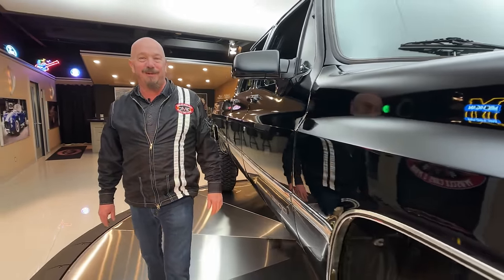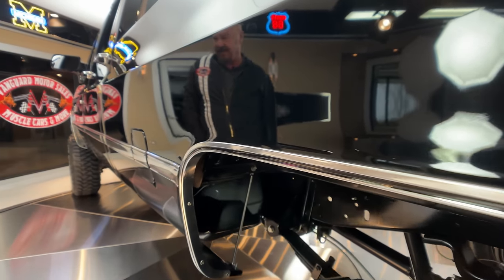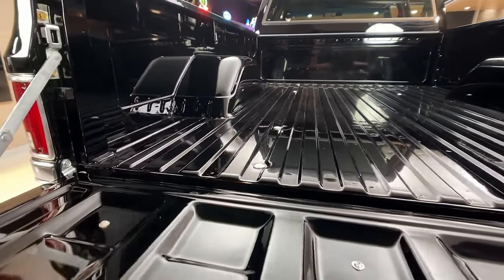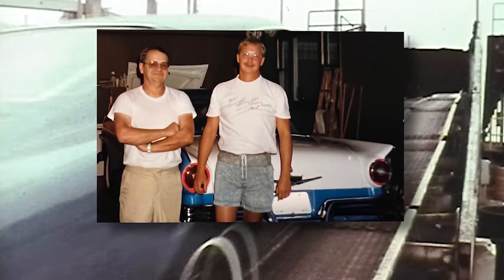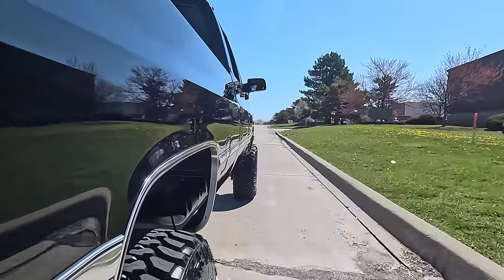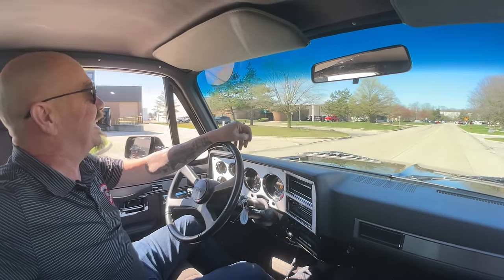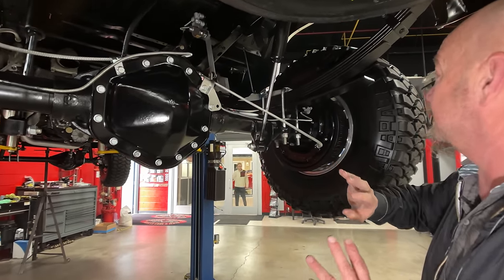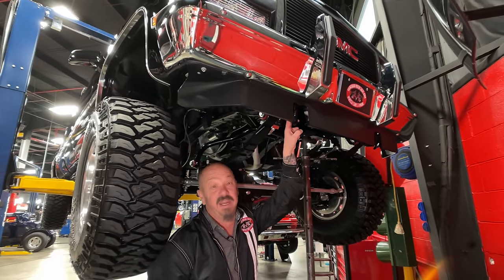1990 Chevrolet 3500 4X4 For Sale Vanguard Motor Sales #1218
Welcome back guys! Today we are taking this 1990 Chevrolet 3500 4X4 out for a test drive!